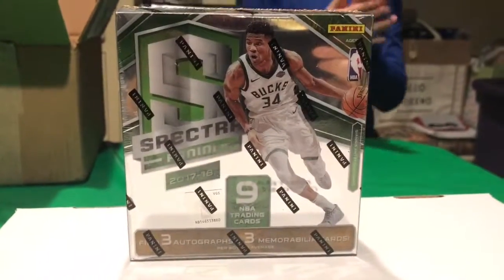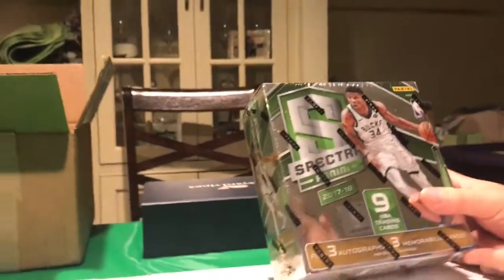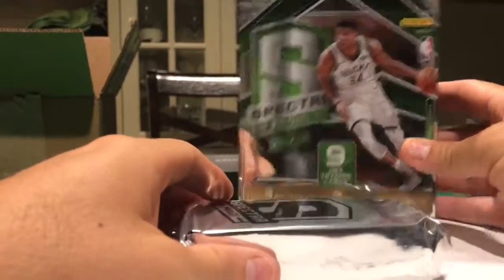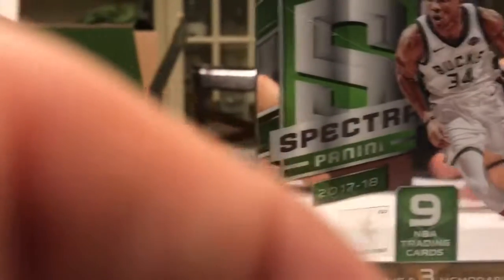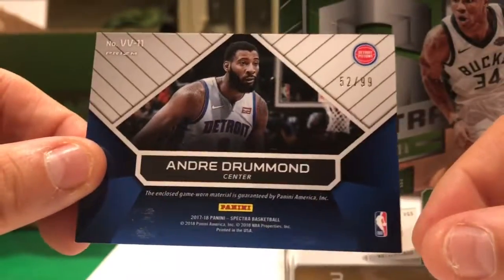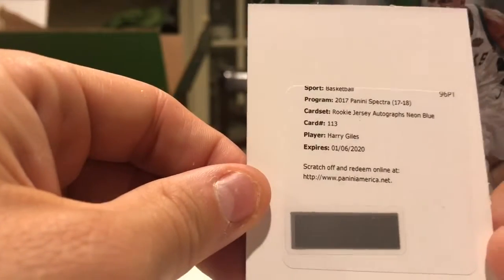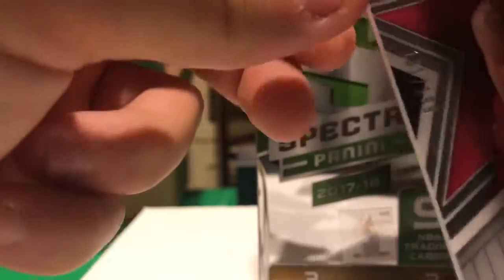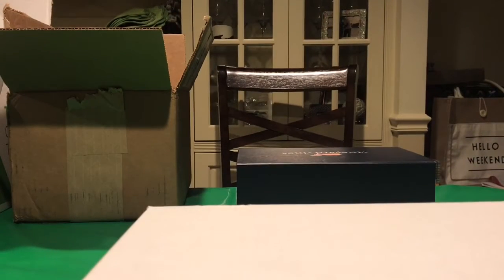17-18’ Spectra Basketball Break by Dad & Nick